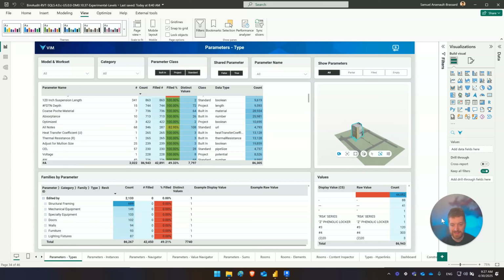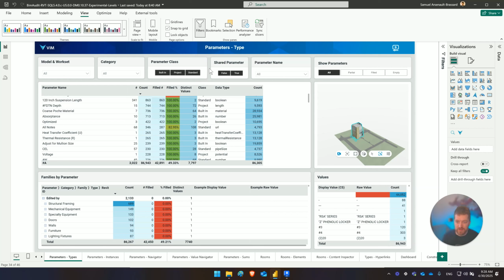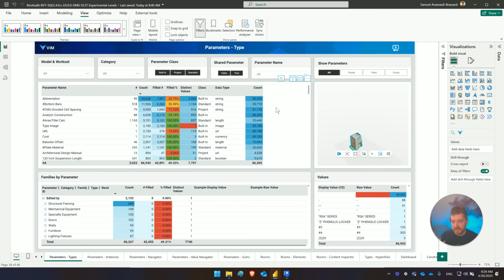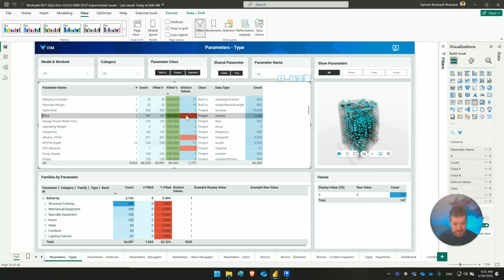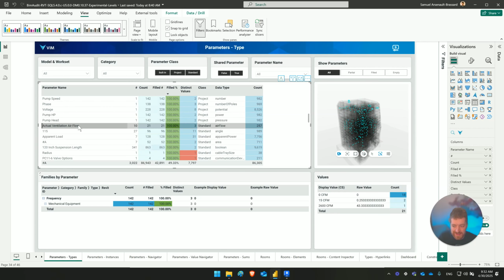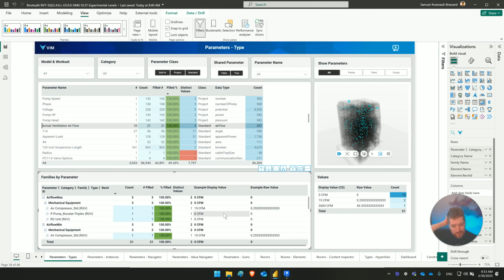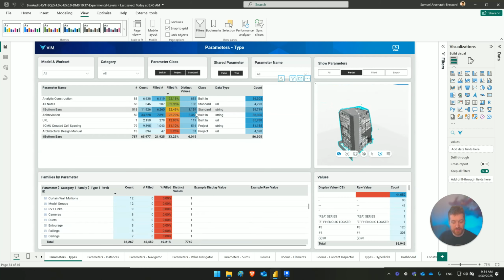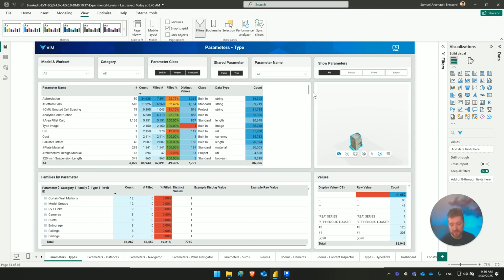Report - Type Parameter Audit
📊 Type Parameter Audit – Clean Up Family-Level Data Across Your Model

Sam walks through the Type Parameter Auditing Report, which helps you understand how type-level parameters are used, filled, and repeated across your BIM model. Whether you're identifying duplicates, auditing fill rates, or cleaning out irrelevant data, this report brings clarity to the structure behind your families.

With smart filters and sorting by fill %, distinct values, or parameter type (Built-In, Standard, Project), this tool helps teams clean with purpose—not guesswork.

⏱️ Chapter markers
00:00 – Overview: Type parameters vs. built-in, standard, and project
00:22 – Explanation of parameter classes
01:36 – Filtering by parameter name(s)
02:04 – Sorting options: name, count, fill %, distinct values
02:42 – Example: low-quality data even in 100% filled fields
03:29 – Ignore built-ins if you're trying to delete parameters
03:54 – Second matrix: links parameter to families, types, categories
04:13 – Drill down to see fill rate by family/type
04:47 – CTRL + click guidance for multi-select across tables
05:22 – Pre-built buttons for filtering filled, partially filled, and empty
06:02 – Format interaction quirks in Power BI Desktop vs. web
06:34 – Wrap-up & preview of next: Instance Parameter Audit

📚 Learning Points
1️⃣ Understand where type parameters come from—and how hard they are to clean.
2️⃣ Sort and filter by fill %, usage count, or value variation.
3️⃣ Use multi-table drilling to track parameter quality across types and categories.
4️⃣ Built-in Power BI buttons speed up filtering common audit scenarios.